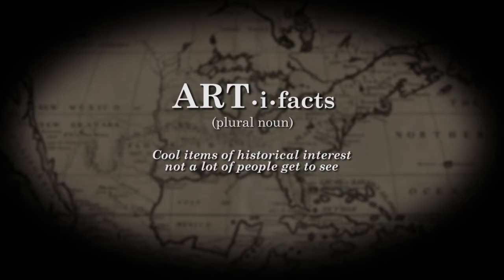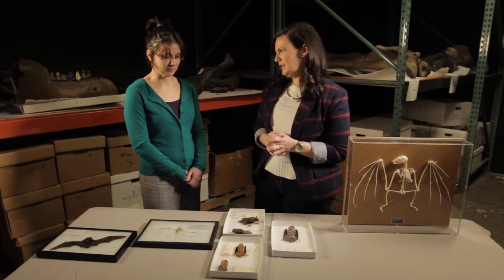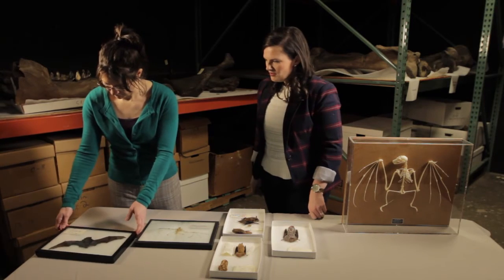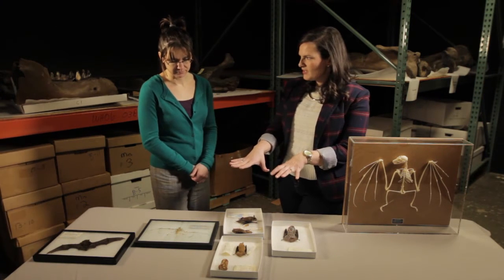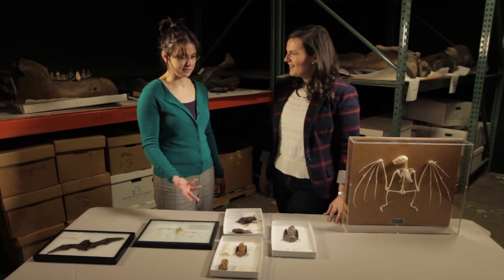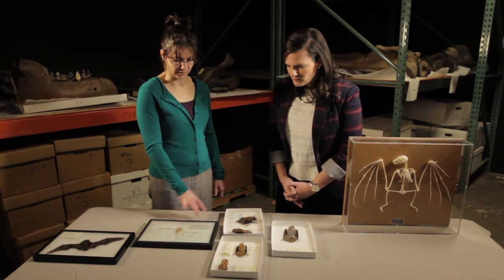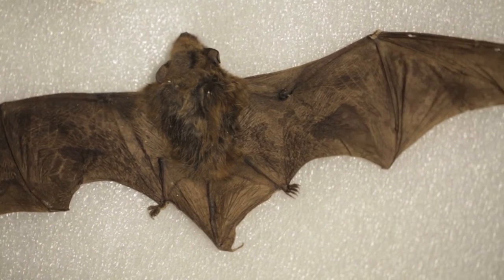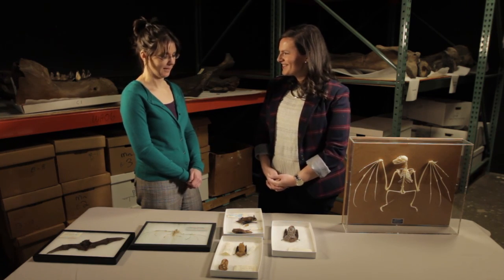ARTifacts: Bats of Ohio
Bats are among the most maligned and misunderstood species. They often get a bad rap but are extremely beneficial to our environment. There are 13 species of bats in Ohio and natural history curator Erin Cashion helps dispel some common myths about these flying mammal friends.

In this periodic series, Broad & High delves into the seldom-seen archives of the Ohio History Center. With nearly 2 million items in its collections, not everything always gets to see the light of day. We go deep into the collections to shine a spotlight on some of our state’s hidden treasures.